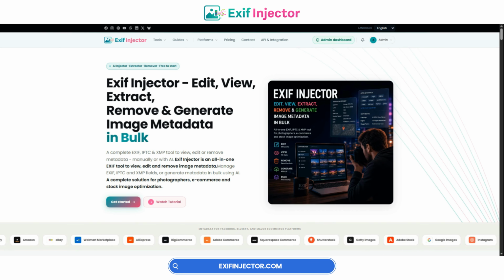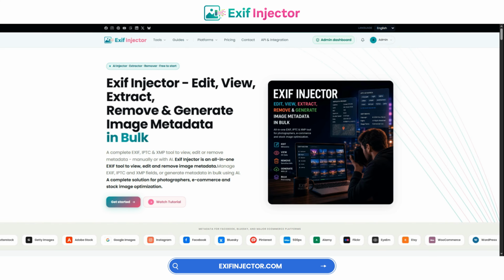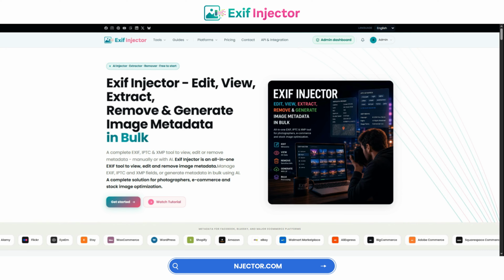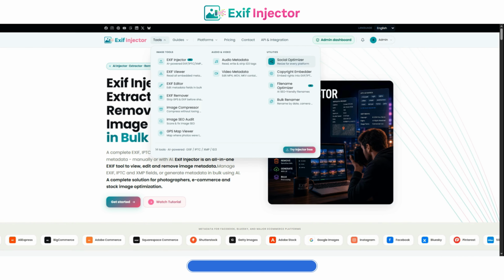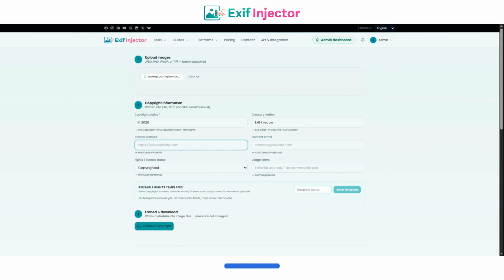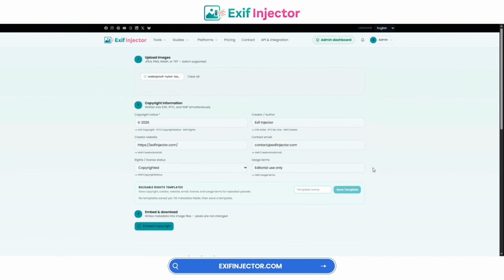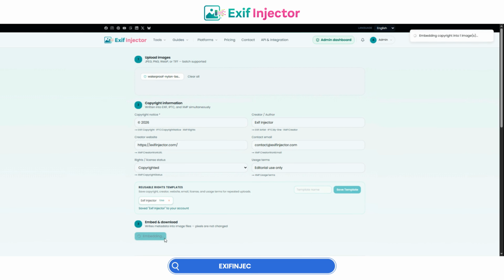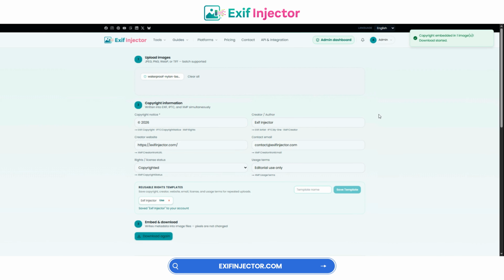How to Embed Copyright Metadata in Images | EXIF Injector Tutorial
Learn how to use the EXIF Injector Copyright Embedder to add copyright, creator name, rights, and usage terms directly inside your image metadata.

In this tutorial, you’ll see how to embed copyright information into EXIF/IPTC/XMP metadata so your attribution can travel with your image when it is downloaded, shared, or uploaded online.

EXIF Injector helps photographers, agencies, stock contributors, creators, and brands manage image metadata, copyright fields, AI-generated titles, keywords, descriptions, and batch metadata workflows.

Try EXIF Injector today and protect your image rights with clean, embedded metadata.